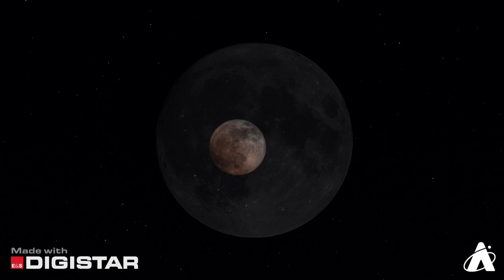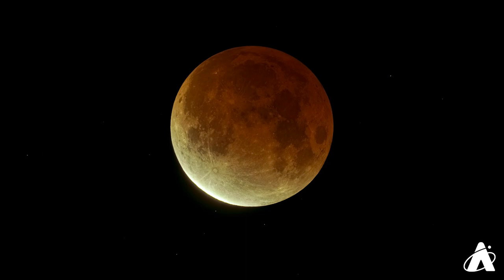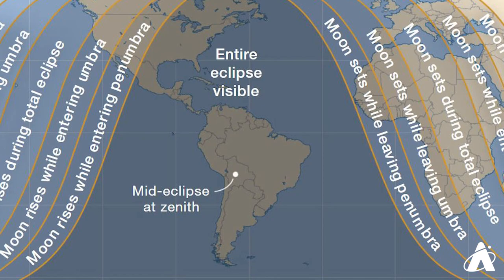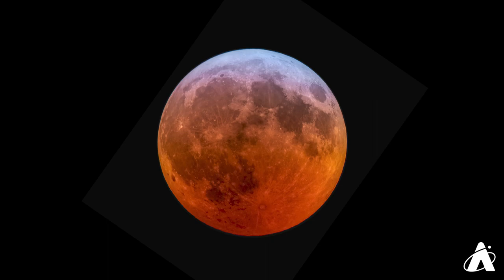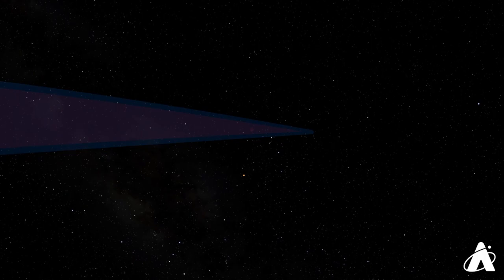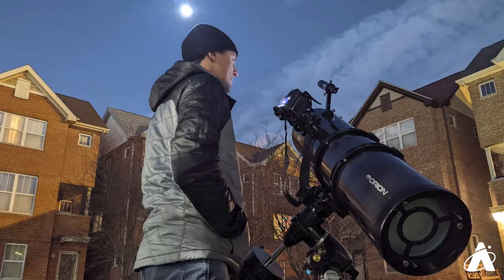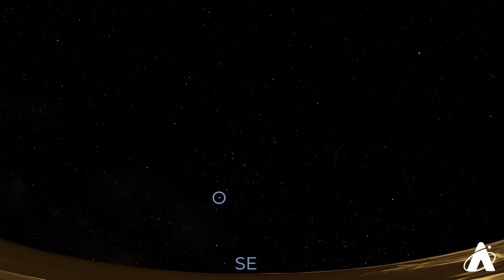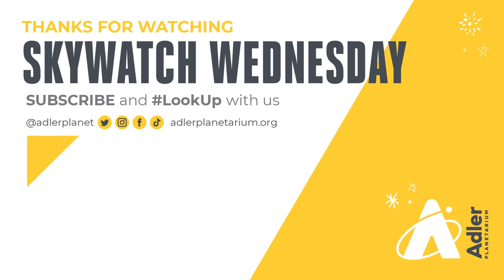Skywatch Wednesday | May 2022 Total Lunar Eclipse | Adler Planetarium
Get ready for the total lunar eclipse happening on May 15-16, 2022. Watch the Skywatch Wednesday breakdown of where you can see this eclipse, learn why lunar eclipses occur, learn about the different kinds of lunar eclipses, and see what else you can look up at during this lunar eclipse in the summer night sky.

VIDEO CHAPTERS
00:00 Introduction
00:40 Get Ready For The Flower Moon Lunar Eclipse On May 15
01:20 Where Can You See This Lunar Eclipse?
02:30 What's Cool About A Lunar Eclipse?
03:13 What To Look At During Each Phase Of A Lunar Eclipse
04:19 Taking Photos Of The Moon
04:58 Here's What Else Can You Look Up At In The Summer Sky

🌗 Everything You Need To Know About The May 2022 Total Lunar Eclipse

🌙 Learn all about the Moon (aka Earth's closest celestial neighbor) in our online exhibit

IMAGE CREDITS
Lunar Eclipse Plot Diagram by Leah Tiscione / Sky & Telescope
Eclipse Visibility Map From Sky & Telescope